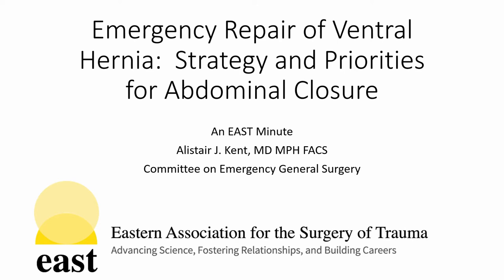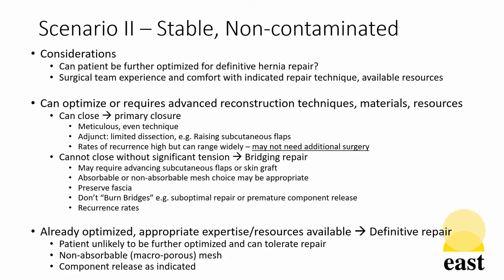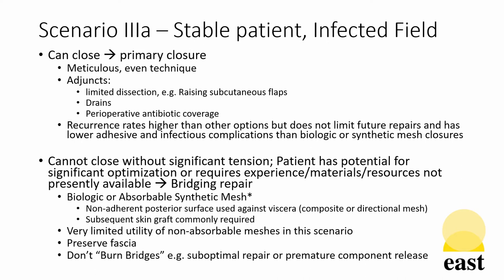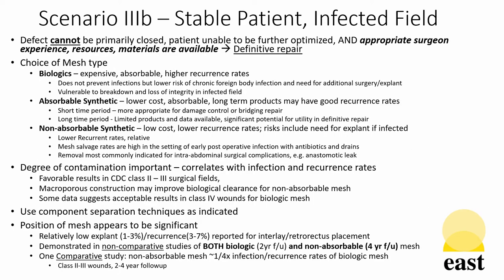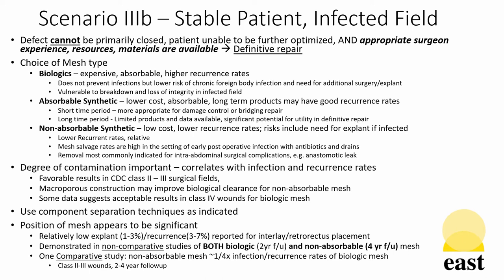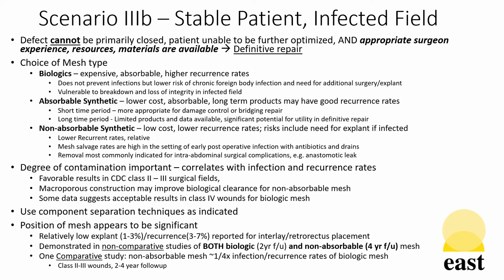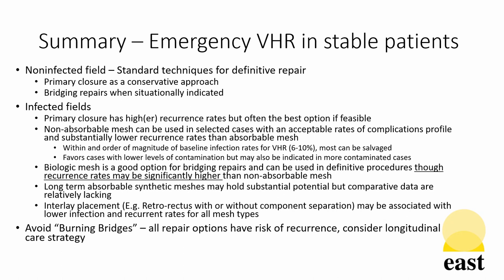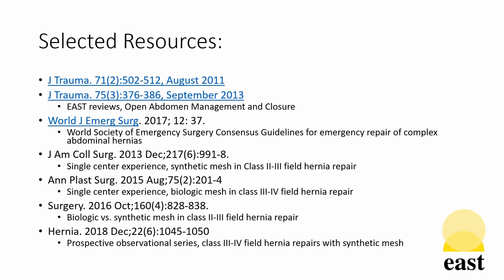EAST Minute- EGS- Emergency Repair of Ventral Hernias: Strategy and Priorities for Abdominal Closure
So you've reduced and resected the strangulated bowel in a hernia... Now what?  Dr. Alistair Kent reviews the EAST PMG and current literature.  Tough case, lots of options... This EAST Minute is a nice review of the literature. Review the EAST PMG